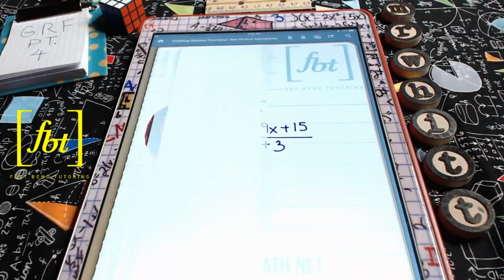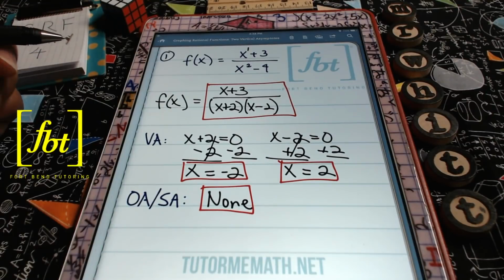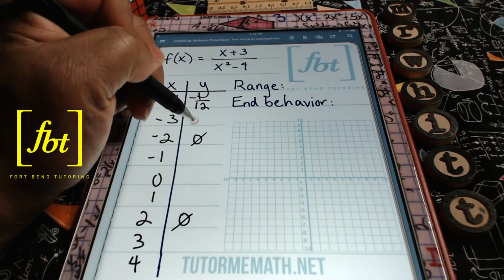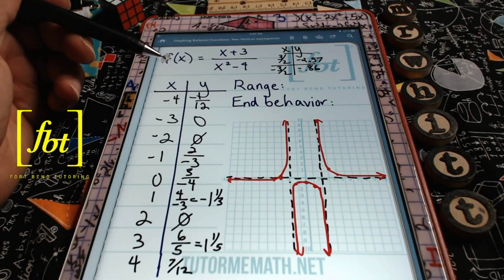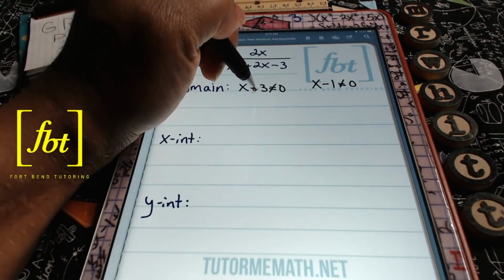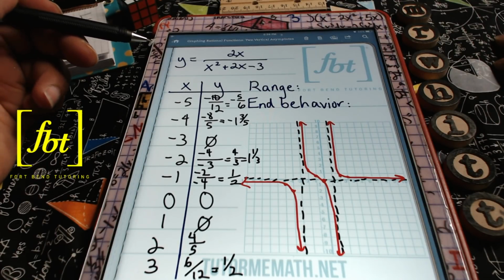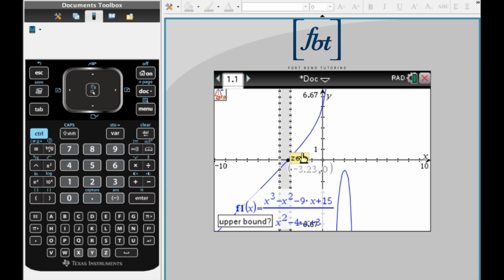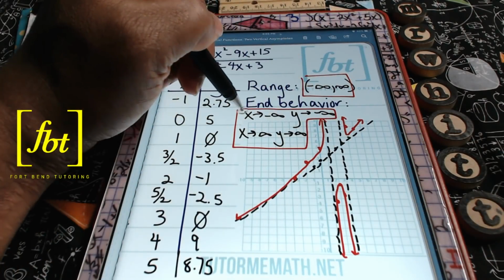🎓Graphing Rational Functions Part 4: Two or More Vertical Asymptotes [fbt]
This [fbt] video is the fourth part of a five part series on graphing rational functions. This video shows you how to graph rational functions that contain two or more vertical asymptotes. Rational functions with two or more vertical asymptotes are common in many algebra 2, college algebra, precalculus and calculus classes. Instruction by Larry "Mr. Whitt" Whittington. fbt graphing rational functions with two vertical asymptotes